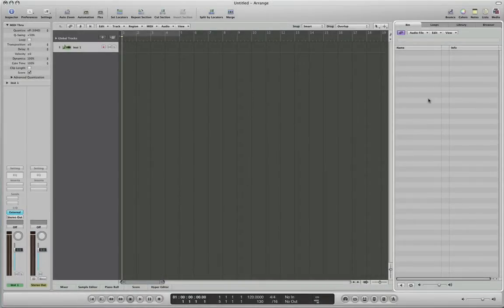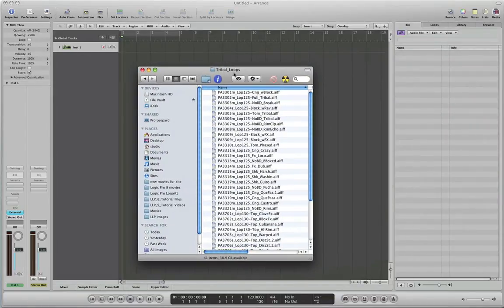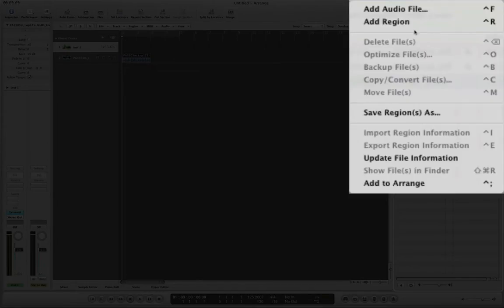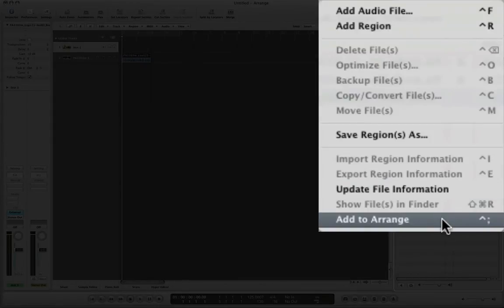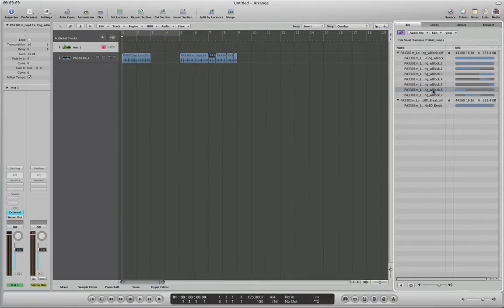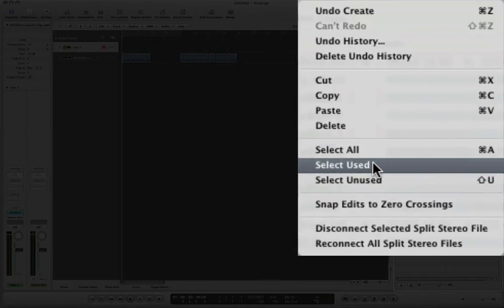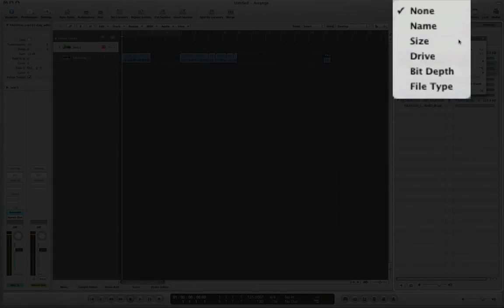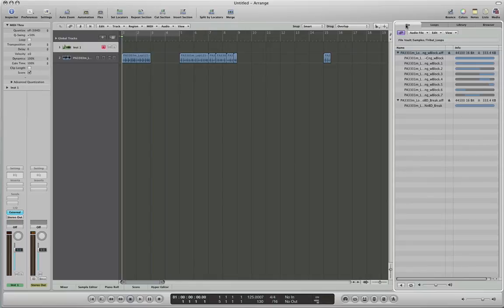HOW TO USE Logic Pro 9 Audio Bin